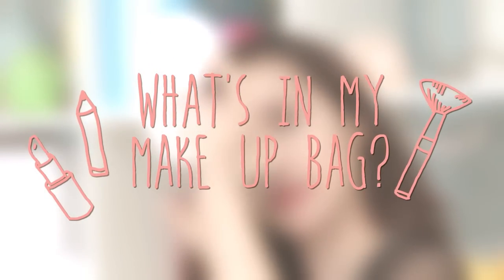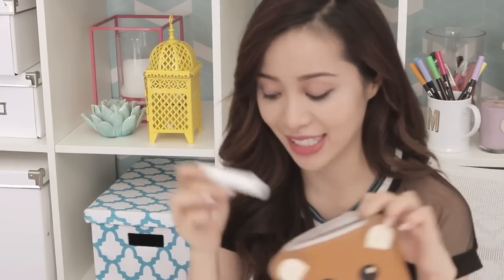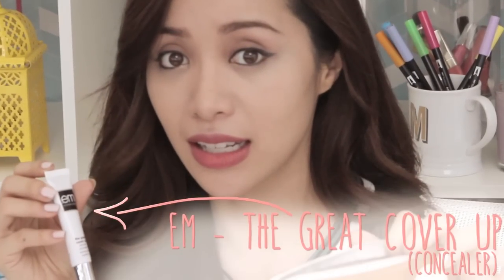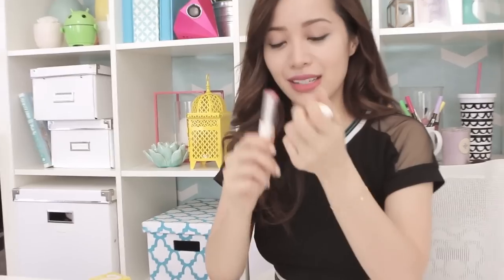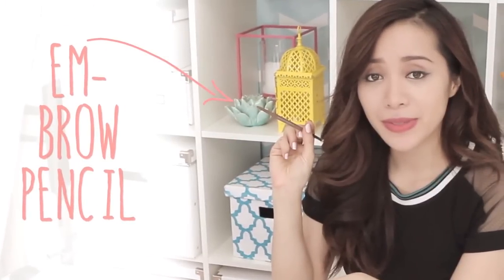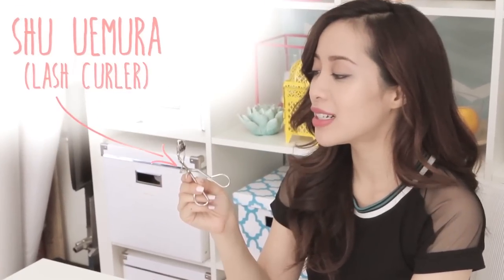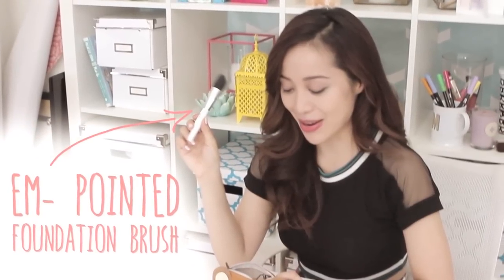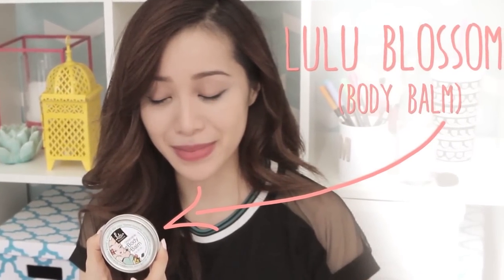Michelle Phan's Makeup Bag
Michelle Phan shares what products are FOR REALZIES in her makeup bag!

Laneige BB Cushion